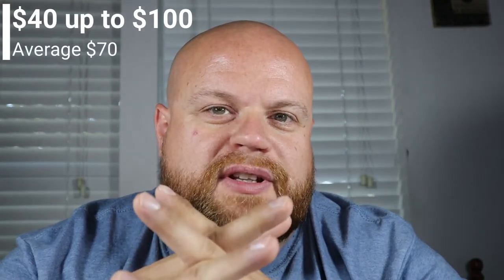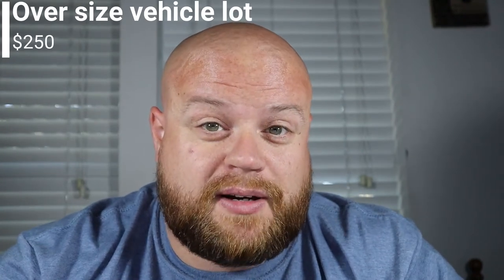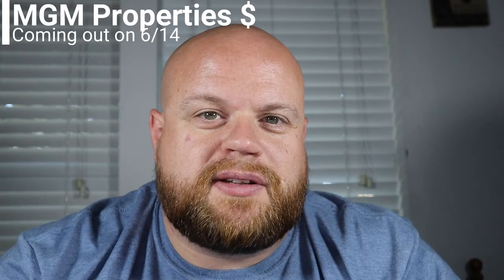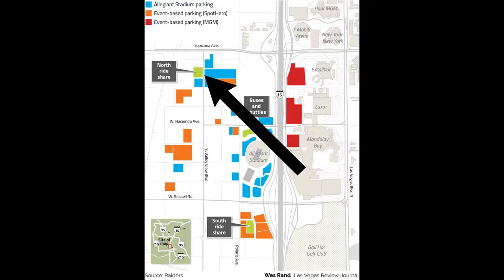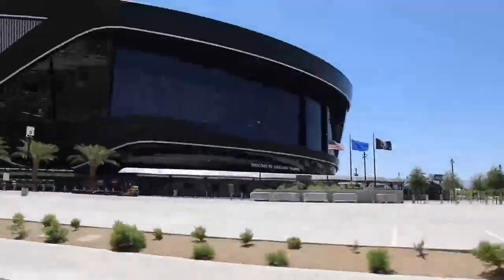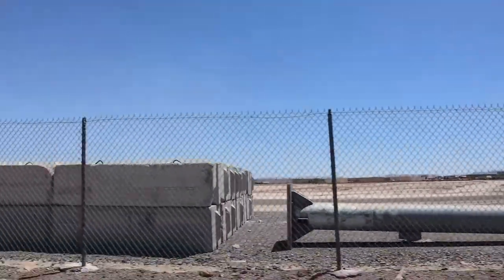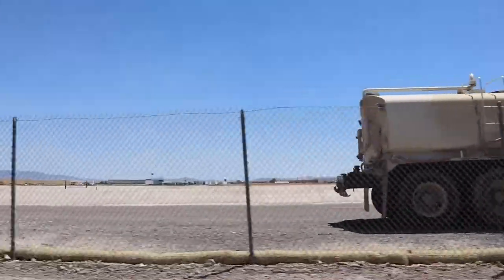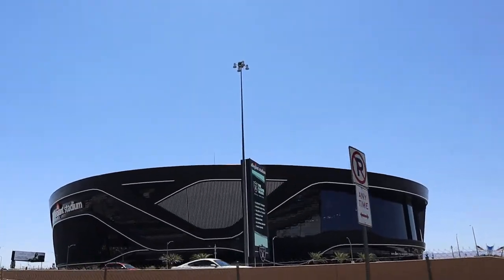Allegiant stadium Las Vegas update | Raider stadium parking plans announced | Raider news 2021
The Las Vegas Raiders just announced the new parking plan for the Allegiant Stadium in Las Vegas. I talk about the new parking plans and show you around the parking areas of the stadium. Ill show you where the drop off will be as well as break down the plans.

The Vegas Life is your go to source for everything Vegas, travel and life! This is a vlog with a vegas flair.

We have started our own clothing apparel brand, Vegas Born Apparel, you'll love these light and comfy shirts. Built by locals, designed for all!

Vlogging Equipment used:

Rode Video Micro
Mini Tripod
Dual Battery and charger
Screen protector
Lightweight tripod
Asus Tuf Gaming
Las Vegas Lego set
Star Trek Voyager model